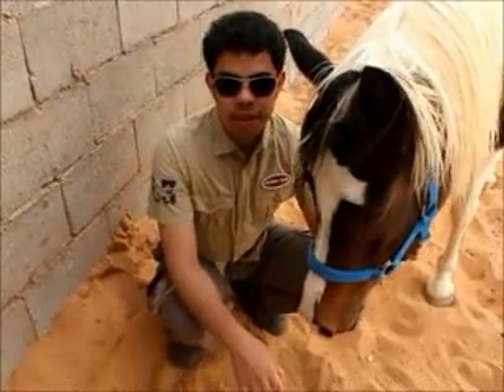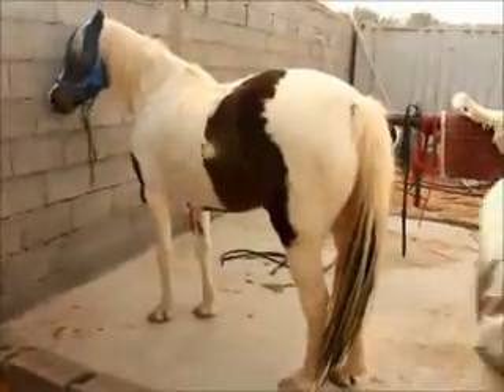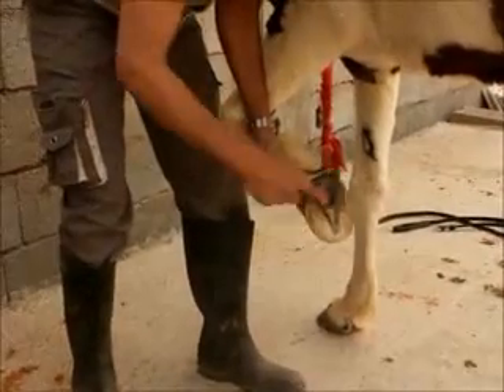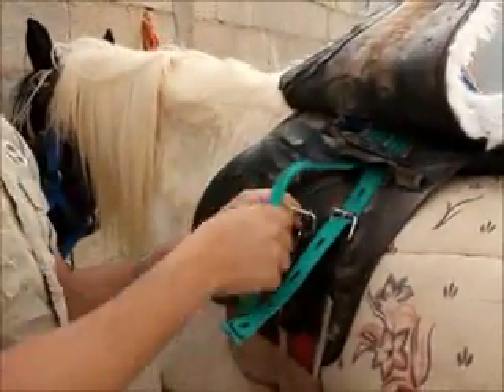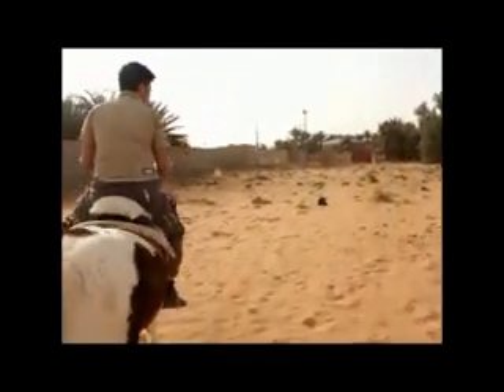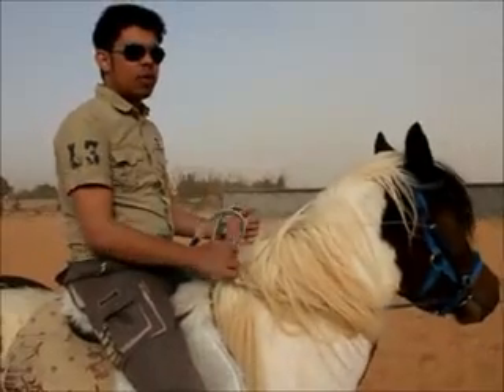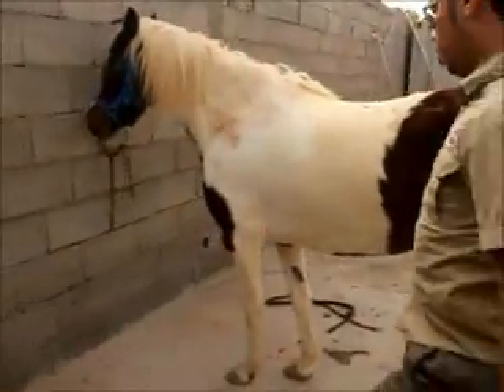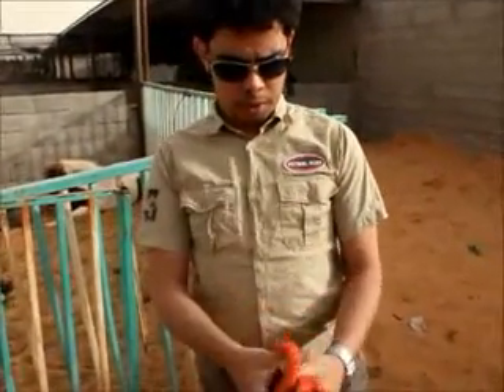Planning Horse Riding Adventure (2012)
A demonstrative speech  presentation was done by Abdullah H.  Al Saegh in English 221 for  the College of Architecture  in Qassim University this Second Semester 1432-33 under the supervision of Dr. Tomas U. Ganiron Jr and Dr. Gene Q. Blantocas